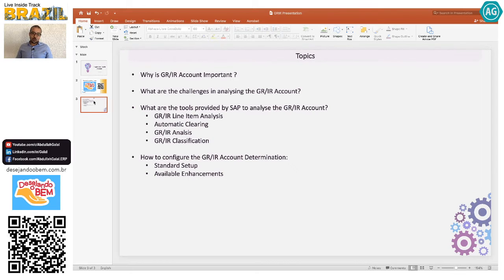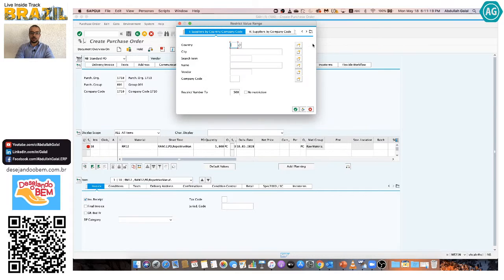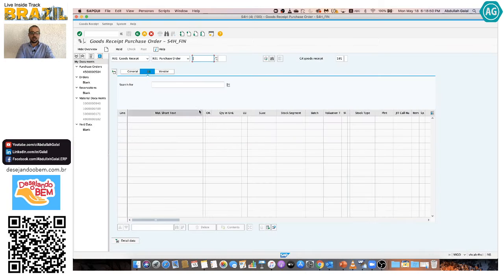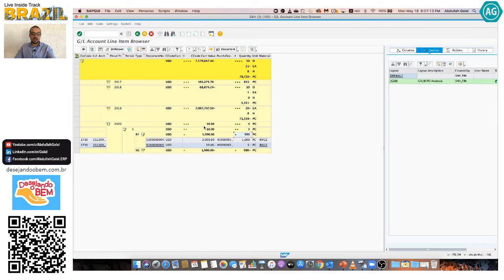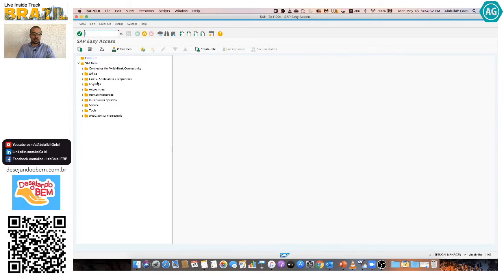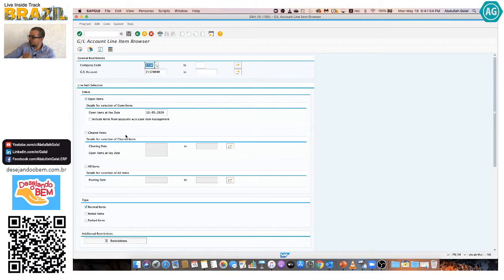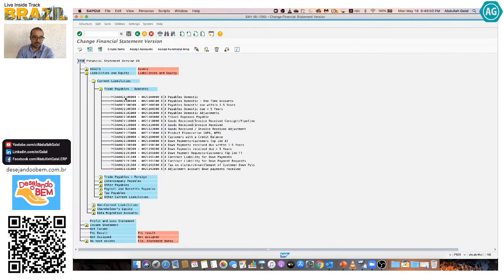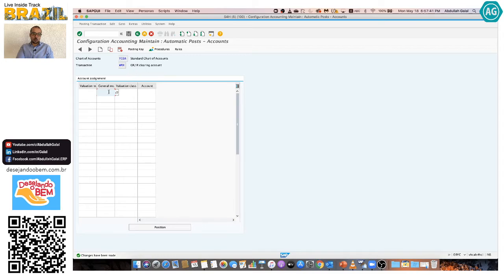Insights into GR/IR Analysis and Configuration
Summary:

Why is it important to understand the transactions in the GR/IR Account and how can we analyze and maintain the account in SAP S4HANA
Account Determination
Analysis
Automatic Clearing
Reclassification